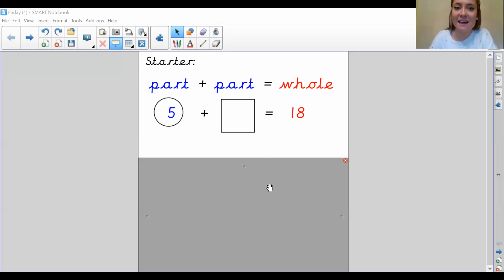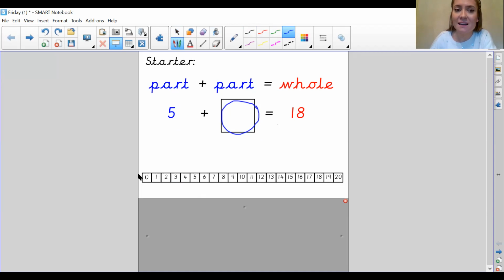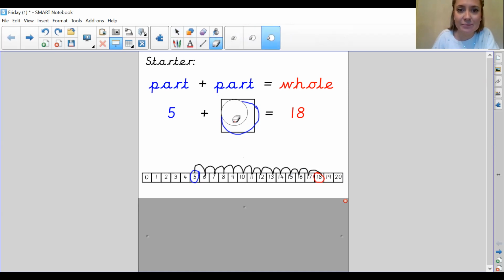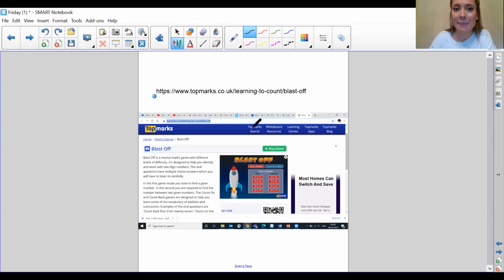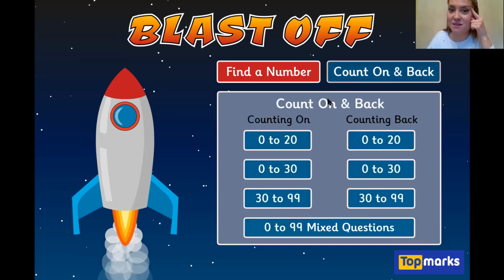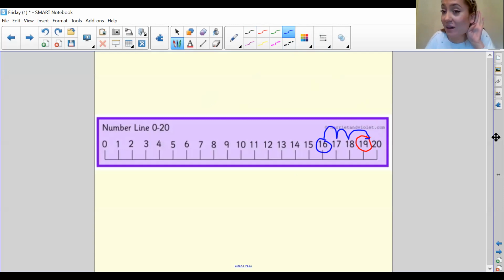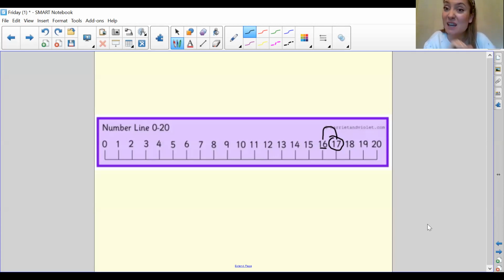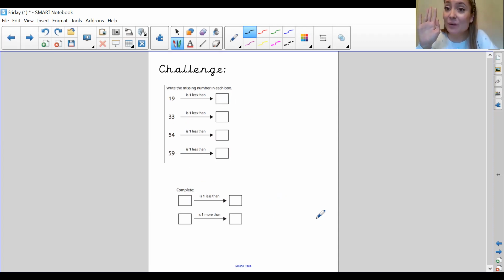Year 1- 29th January- Braille- Maths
Today we will be counting forwards and backwards within 50.